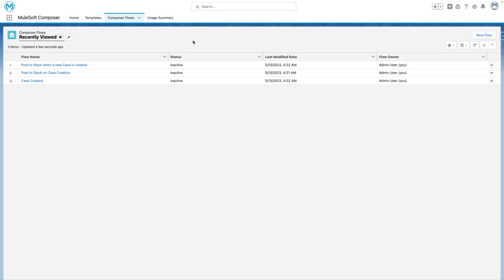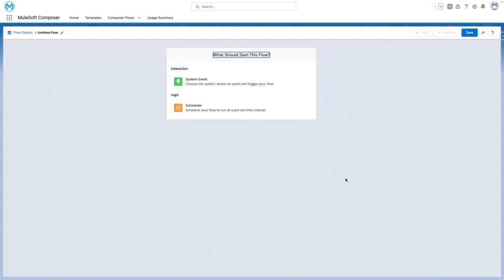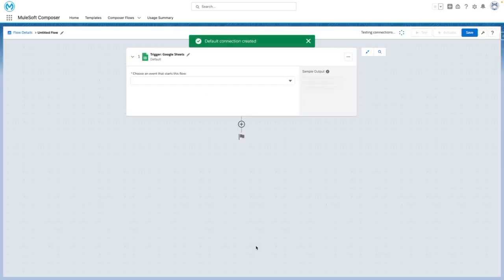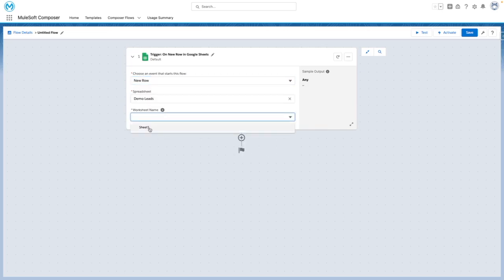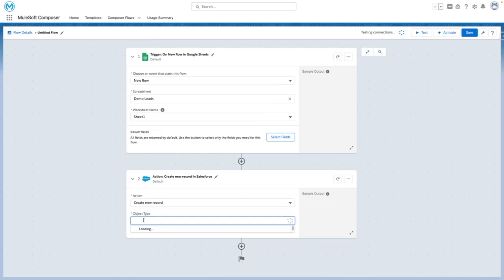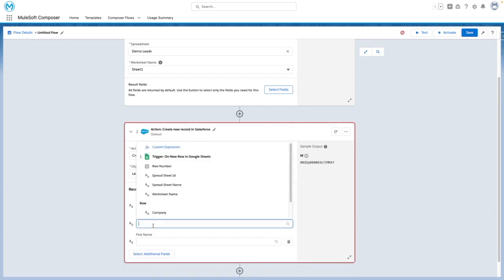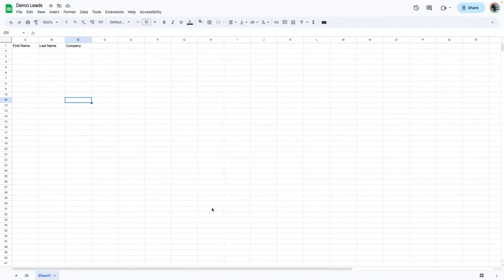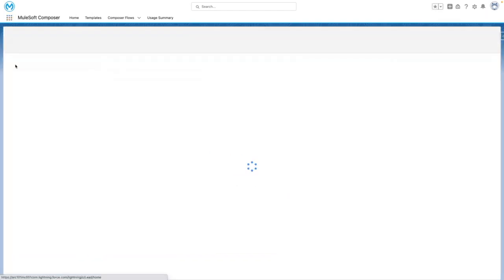Use Mulesoft Composer to connect Salesforce and Google Sheets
MuleSoft Composer is an integration tool designed to simplify and accelerate the creation of integrations and workflows within the MuleSoft Anypoint Platform. It provides a low-code development environment that allows users with little to no coding experience to build integrations using a visual interface. With MuleSoft Composer, users can connect various applications, systems, and APIs by leveraging a library of pre-built connectors. It offers a range of features like data mapping, error handling, and transformation capabilities. MuleSoft Composer empowers business users to quickly create integrations and automate processes, enabling organizations to achieve seamless connectivity and efficiency across their systems and applications.

This video will show how to use Mulesoft Composer to Create Salesforce Lead from new data in Google Sheet